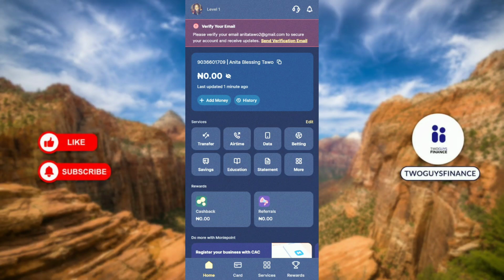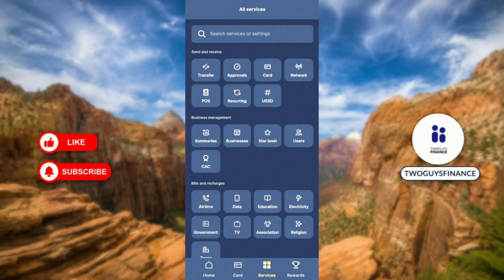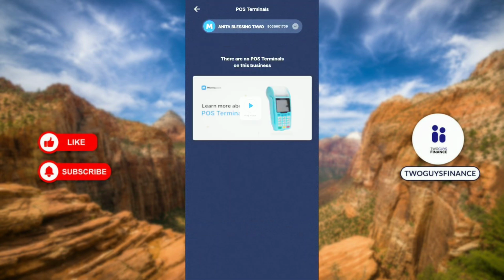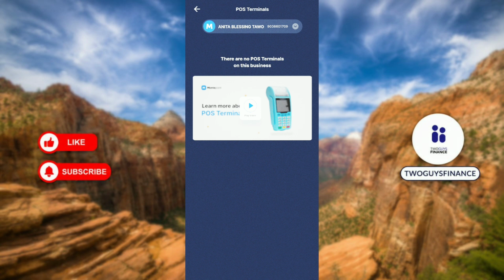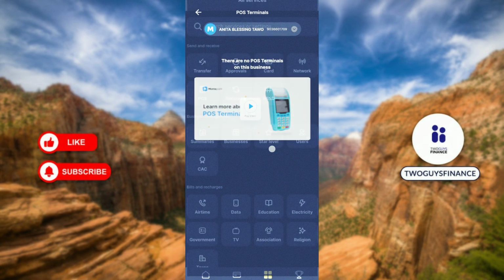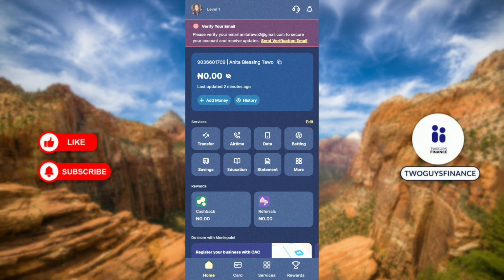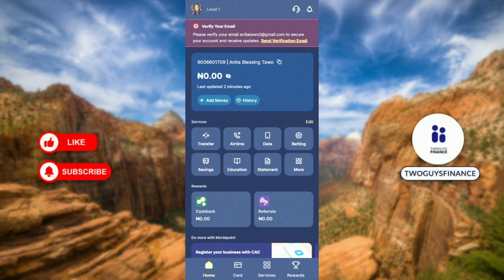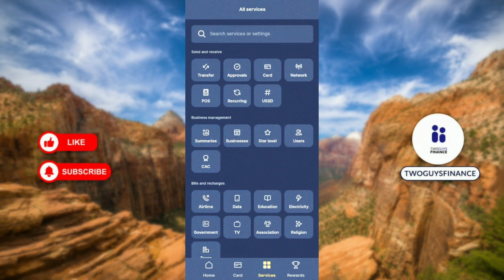How to Get a Moniepoint POS Machine for Your Business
Want to get a Moniepoint POS machine for your business and start accepting payments from customers instantly? This video shows you exactly how to make that happen. I'll walk you through the complete step-by-step process of applying for a Moniepoint POS terminal, the eligibility requirements, documents you need to submit, how long it takes to get the machine delivered, and how to set it up and start processing transactions right away. Whether you run a shop, a salon, a restaurant, or any small business in Nigeria, a Moniepoint POS is one of the smartest moves you can make to grow your revenue and serve customers better.